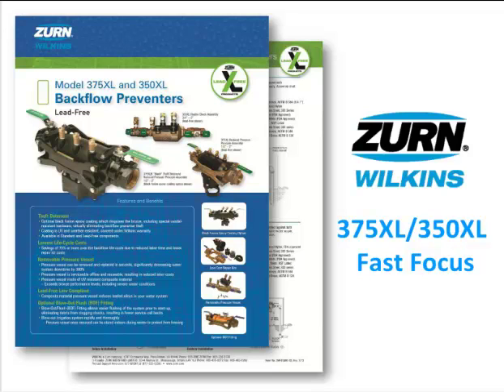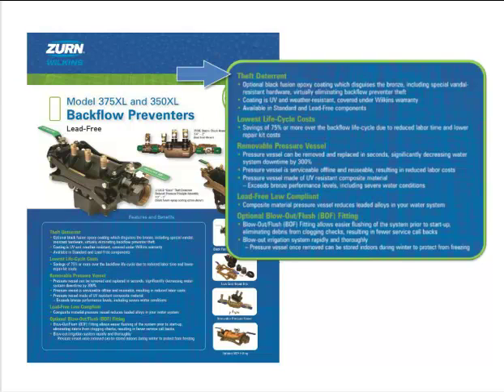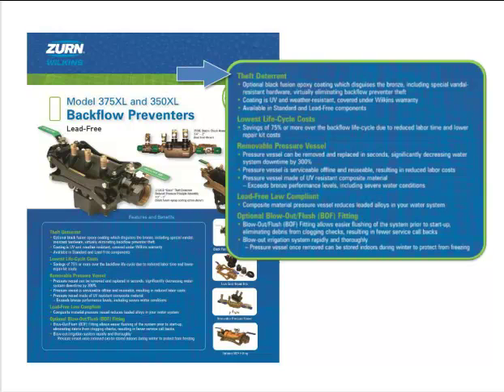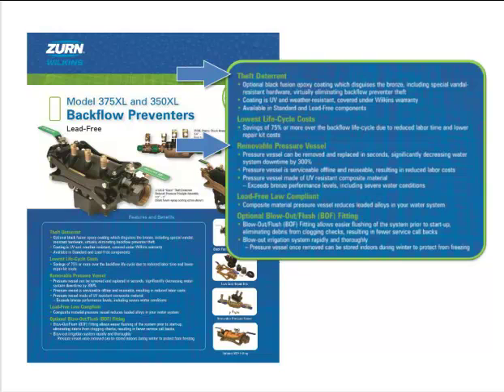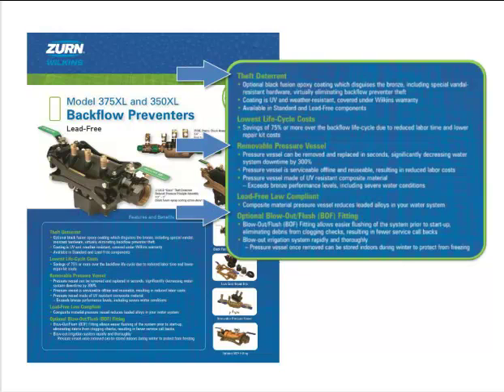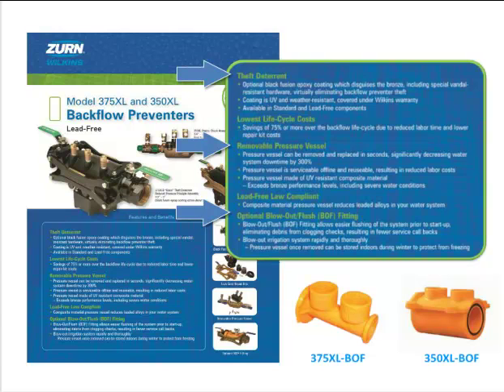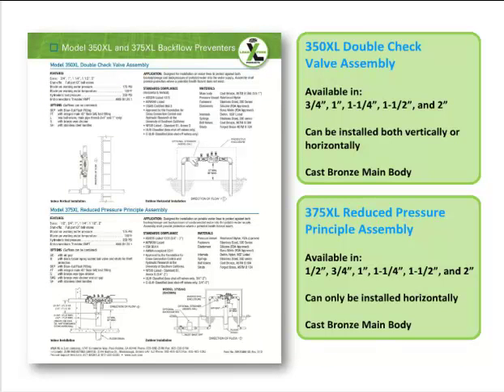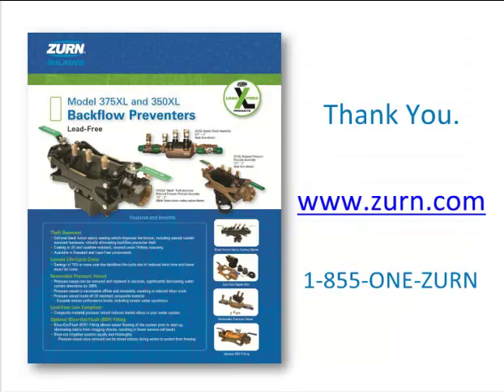Zurn Wilkins Backflow Prevention 350/375 - Fast Focus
This video follows along with the Zurn Wilkins 350/375 Sales Sheet located